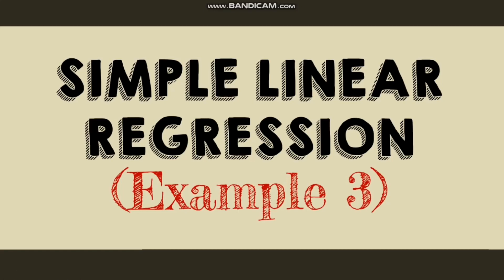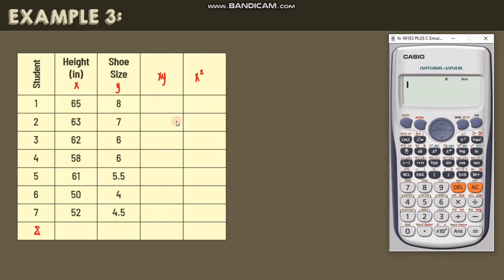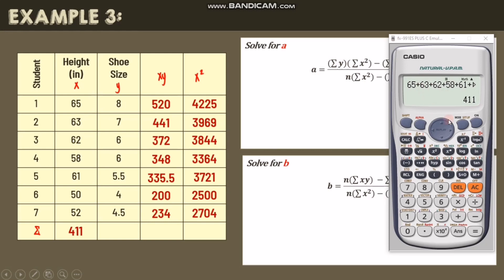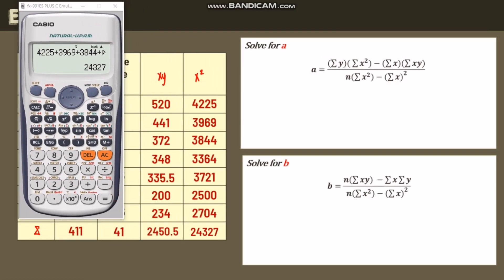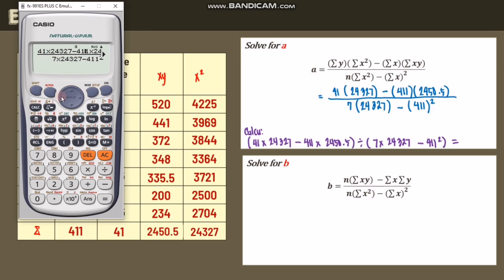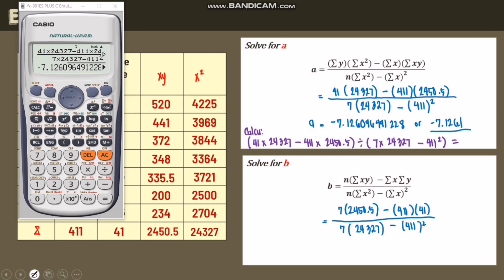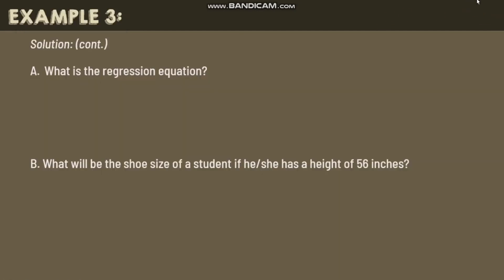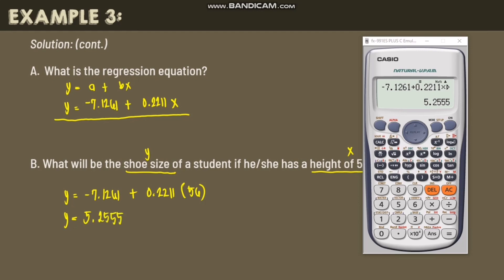REGRESSION ANALYSIS | Simple Linear Regression (Example 3) | STAT&PROBA | Tagalog-English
REGRESSION ANALYSIS (FULL VIDEO)

Define linear regression.
Calculate and interpret the slope and y-intercept of the regression line.
Predict the value of the dependent variable (y) given the value of the independent variable (x).